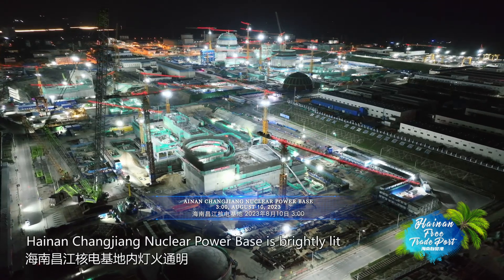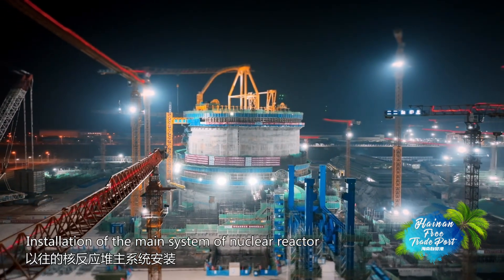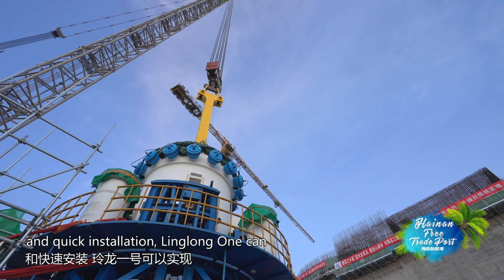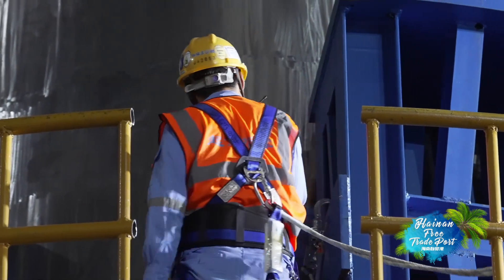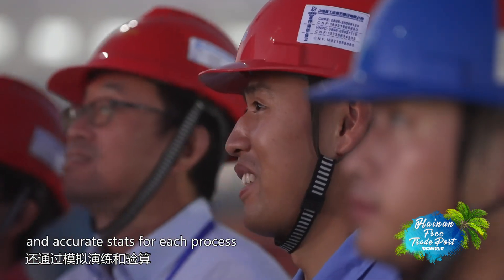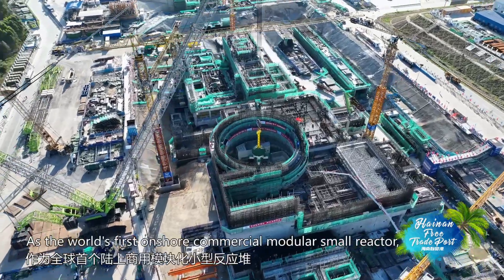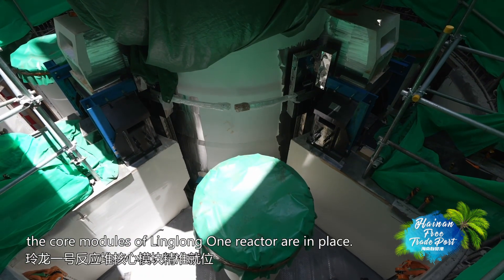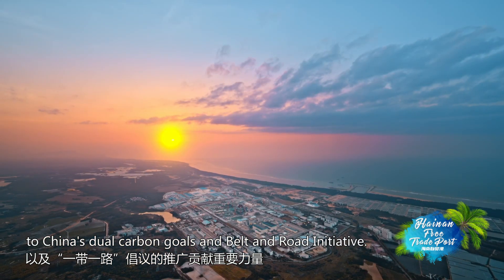"Linglong One" Small Nuclear Reactor 玲龙铸心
Linglong small reactor is leading the race. What is it about the first hoisting? What preparations have been made for it? How has such an exquisite design been materialized and can it succeed in reality?“小堆赛道，玲龙领跑”，首次吊装有何特殊意义？为了保障吊装工作的顺利进行，工作人员做了怎样的准备？从纸面走向现实，精妙的设计能否通过现实的验证？